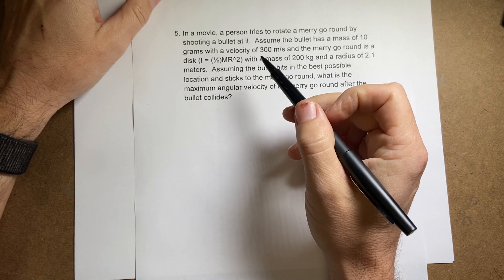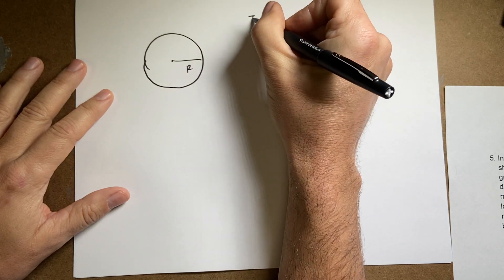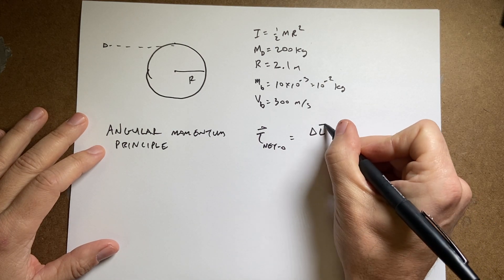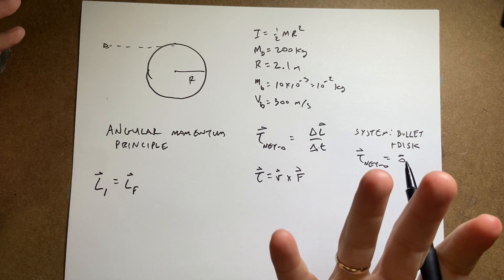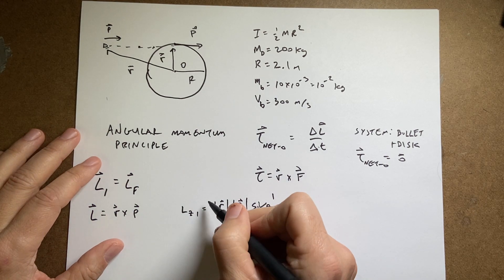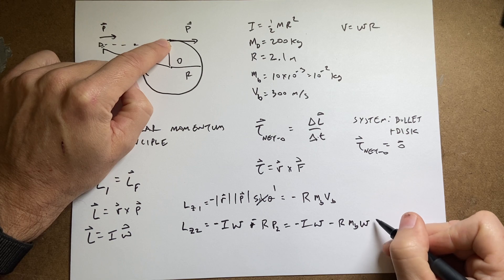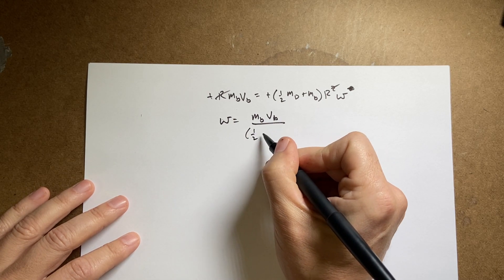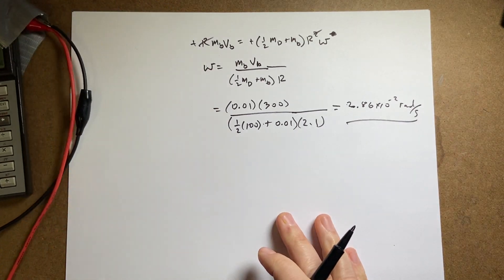Physics Final Exam: Finding the angular velocity of a merry go round hit by a bullet.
In a movie, a person tries to rotate a merry go round by shooting a bullet at it.  Assume the bullet has a mass of 10 grams with a velocity of 300 m/s and the merry go round is a disk (I = (½)MR^2) with a mass of 200 kg and a radius of 2.1 meters.  Assuming the bullet hits in the best possible location and sticks to the merry go round, what is the maximum angular velocity of the merry go round after the bullet collides?